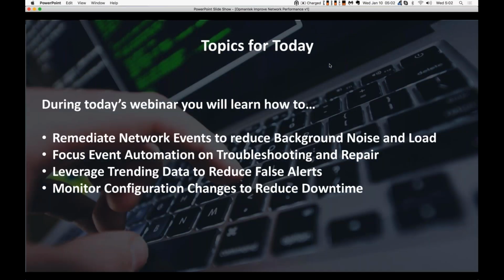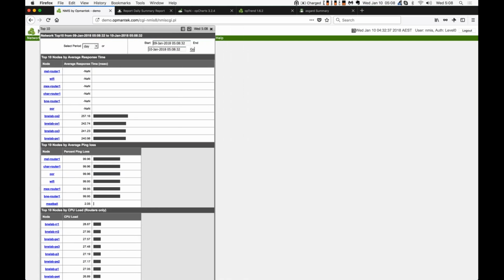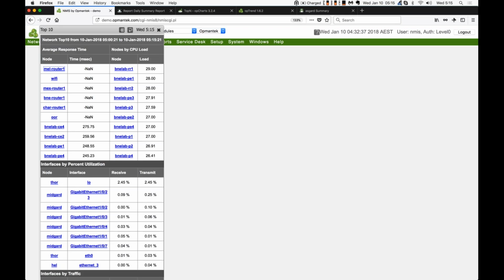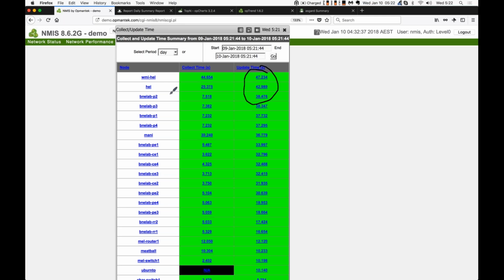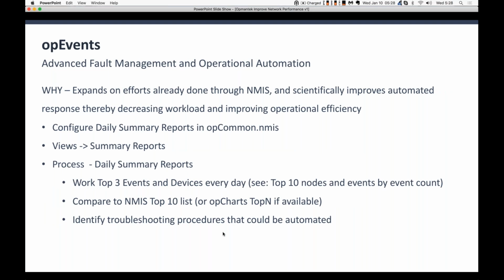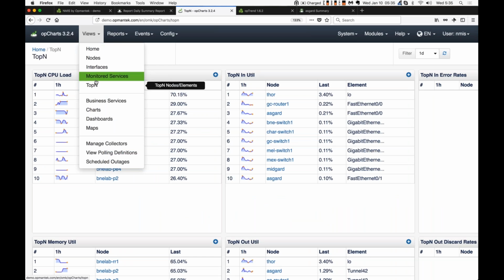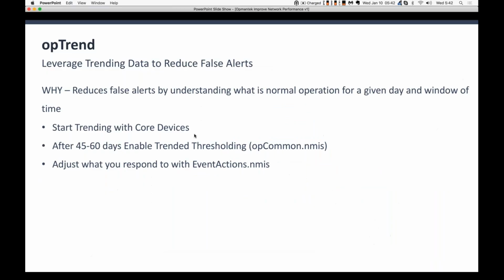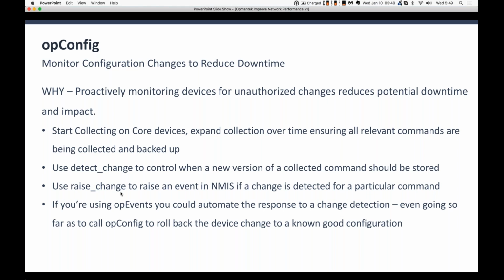Webinar How To Improve Network Performance by 50% Every Month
This 45-minute session will introduce you to the following topics:
- Leveraging trending data to intelligently adjust fault management
- Remediating network events to reduce background noise and load
- Managing device configurations to optimize performance
- Identifying high bandwidth users, and quality bottlenecks